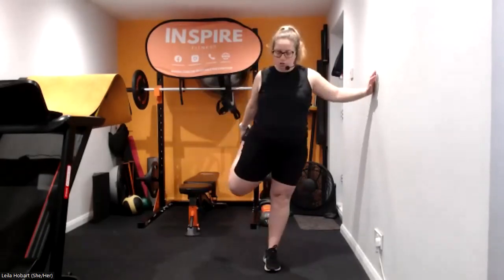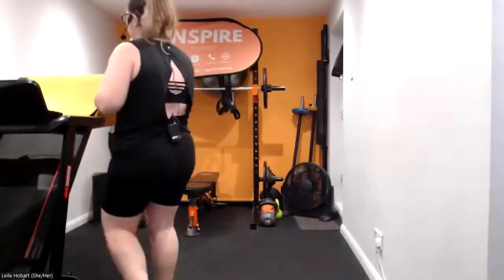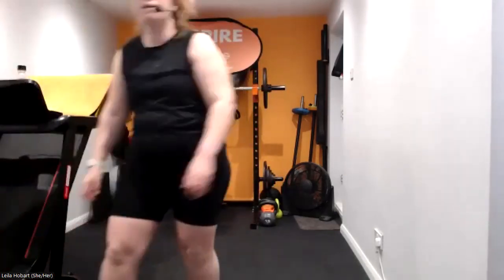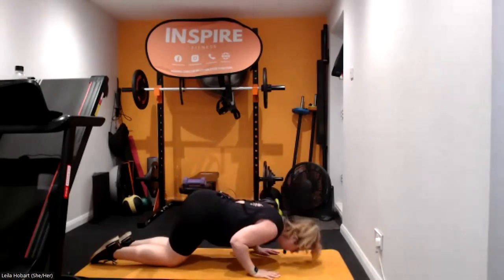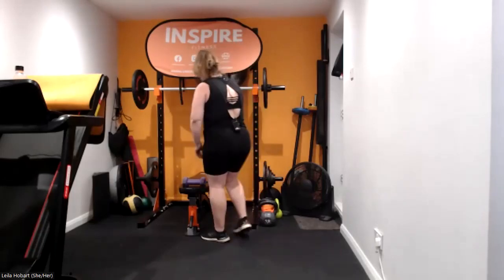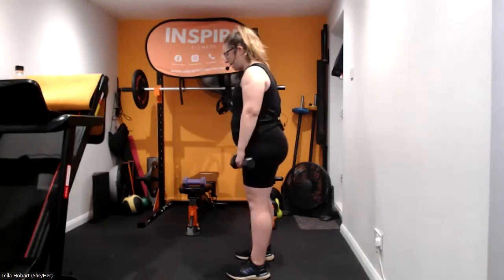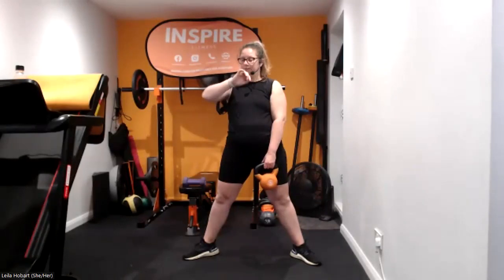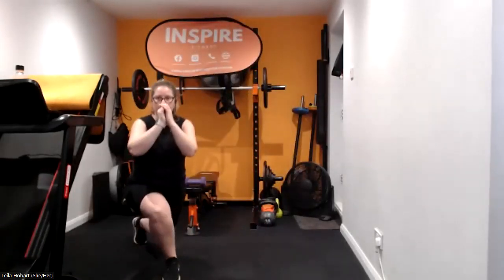Total Strength Workout with Dumbbells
Reps and sets